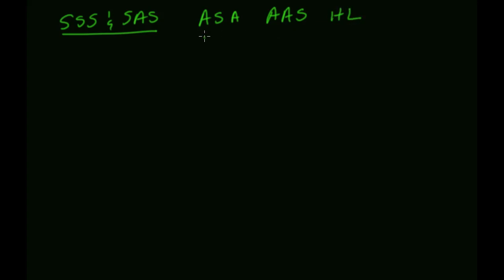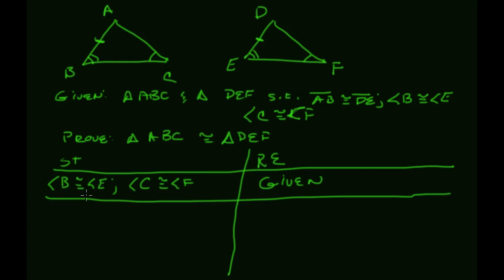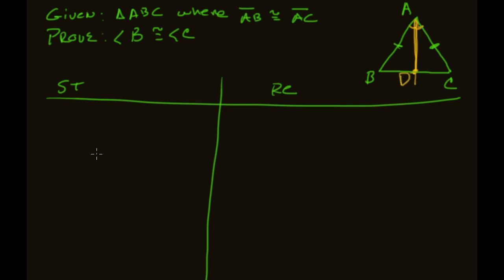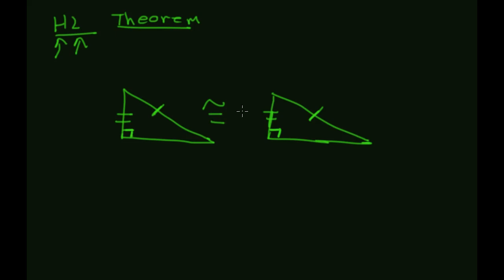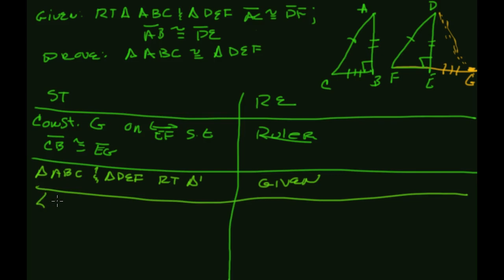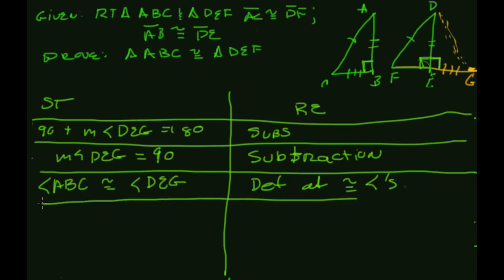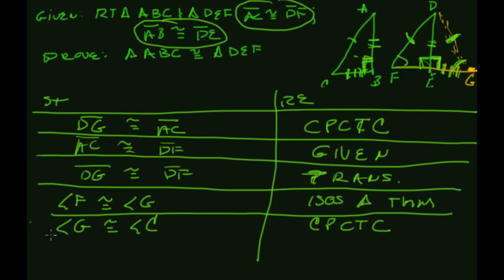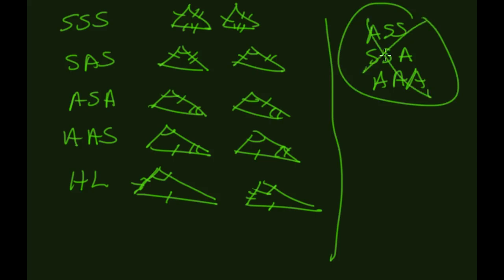ASA AAS and HL